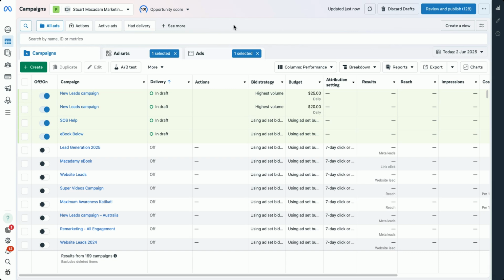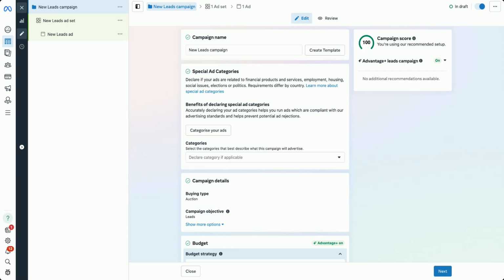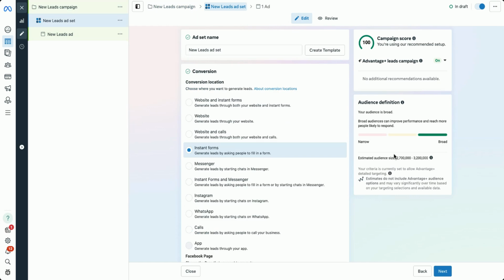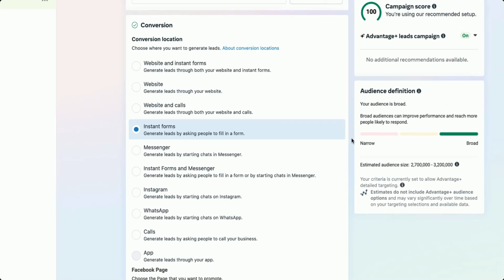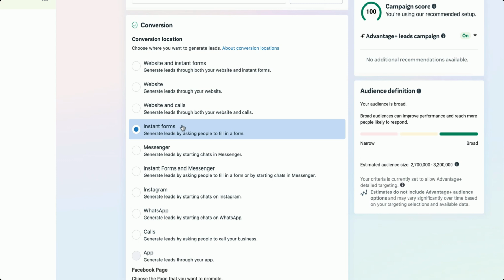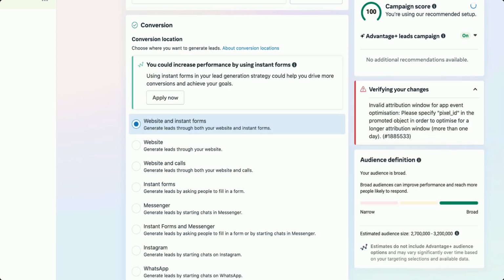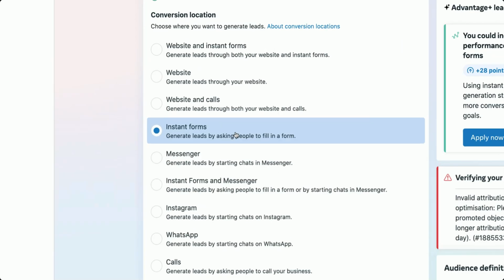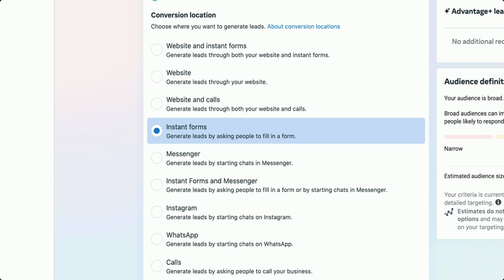DON'T Throw Money Down the Drain! 2 Facebook Ad Hacks to SAVE You Thousands!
In this video, we're going to quickly explain the two most important things to consider when setting up a Facebook Ads. Get this right and your campaign can fire on all cylinders. Get it wrong and things can go horribly wrong.